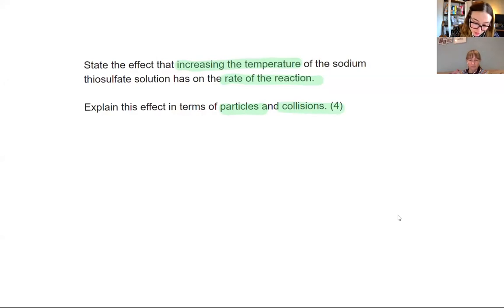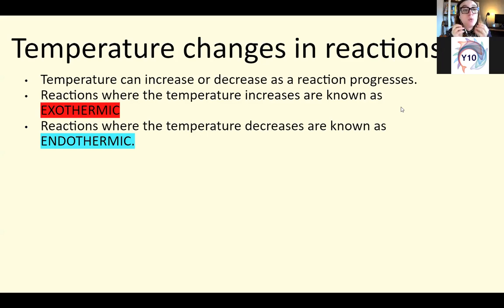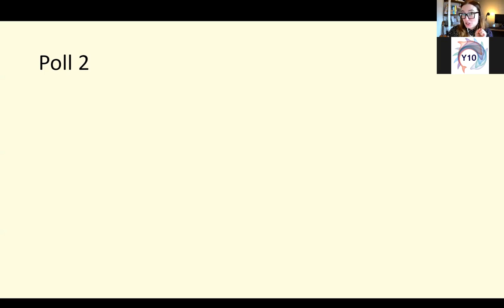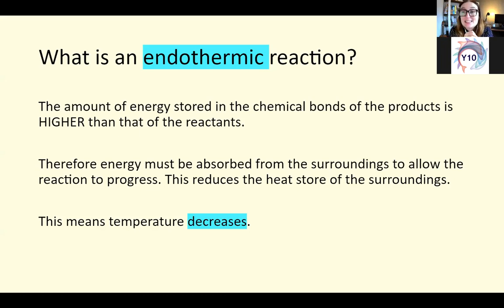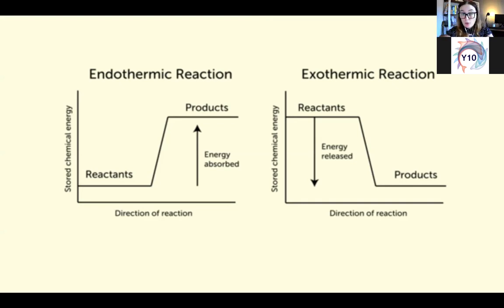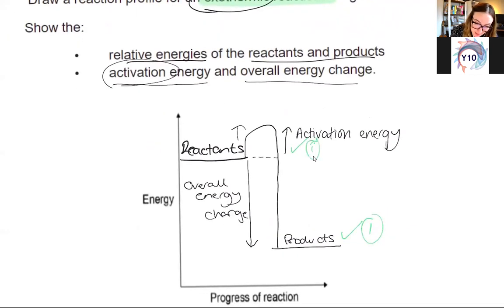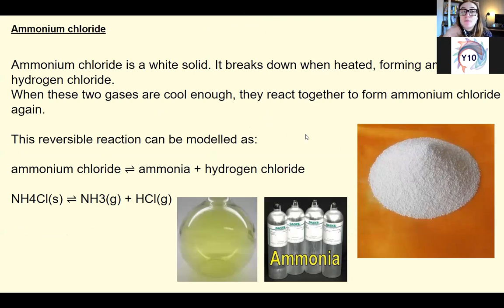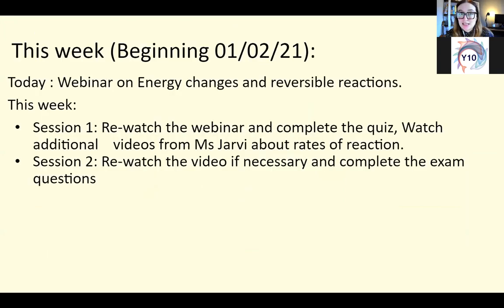Year 10 Higher 01/02/21